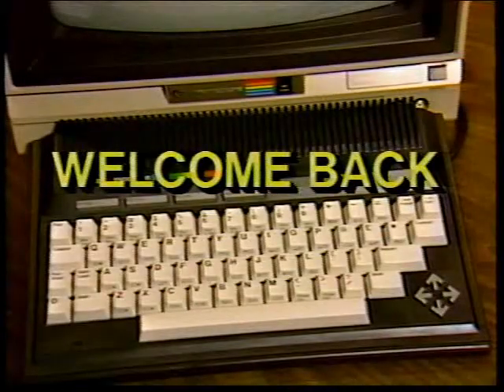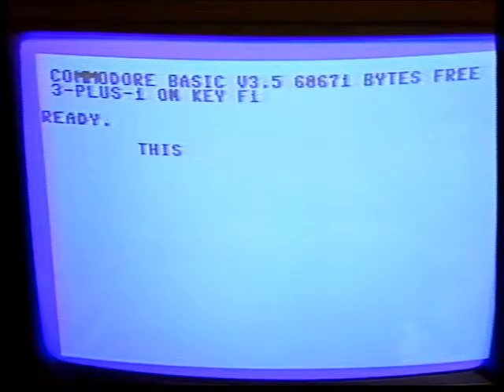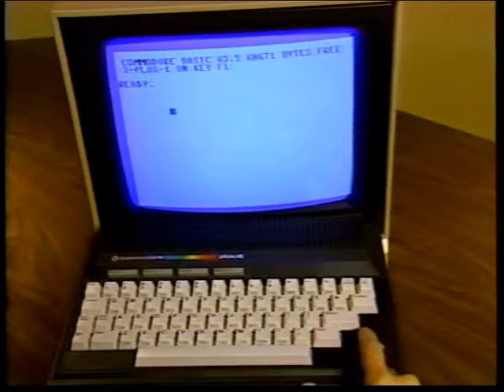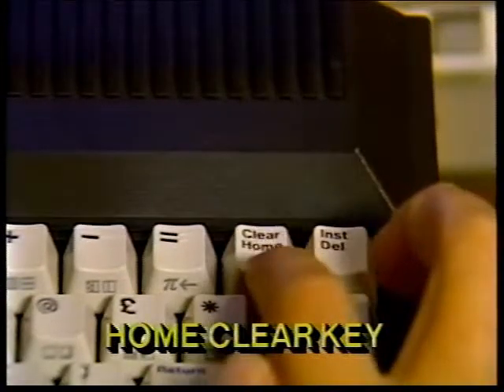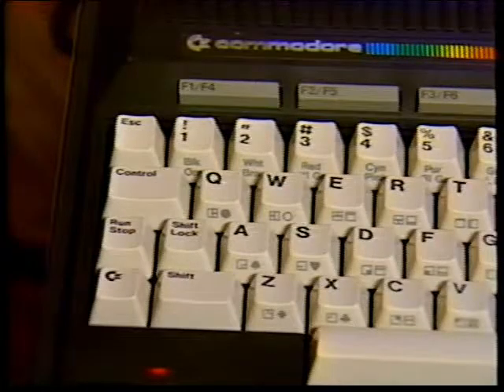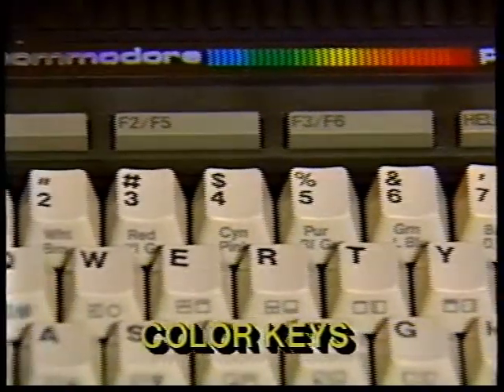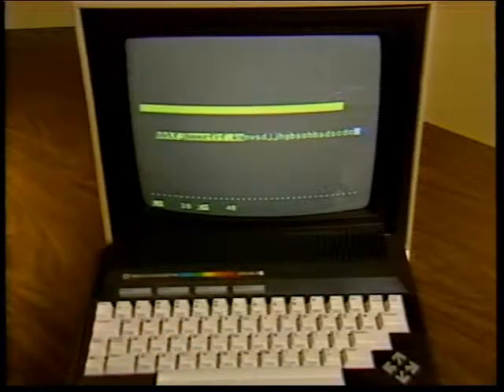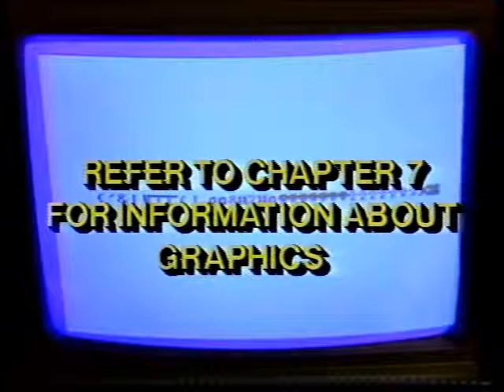Commodore Plus/4 Instructional Setup Video (Part 2 of 3)